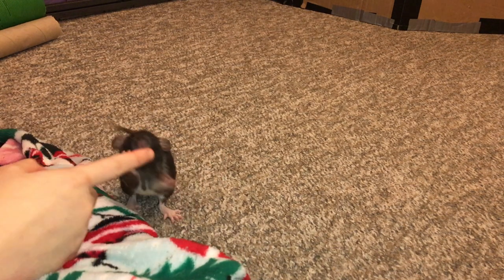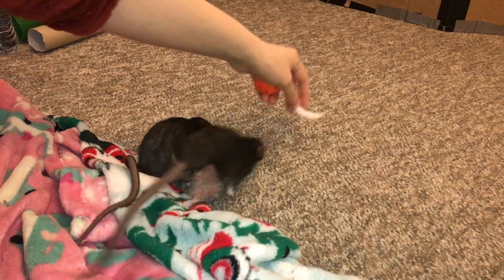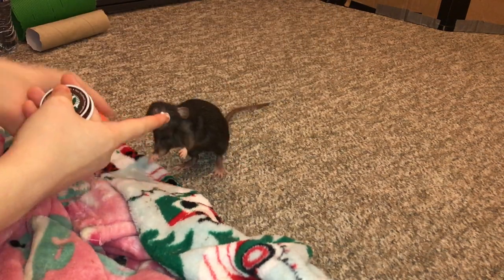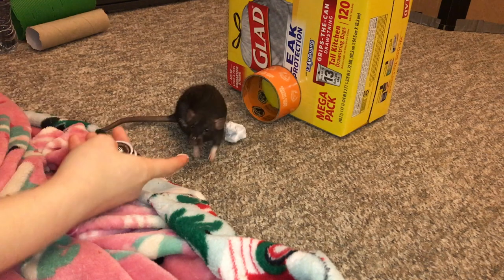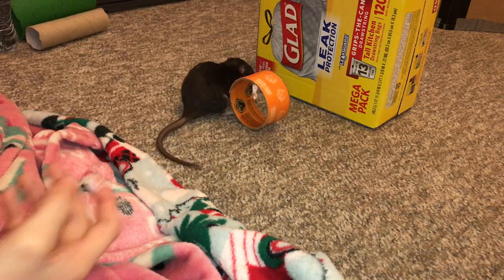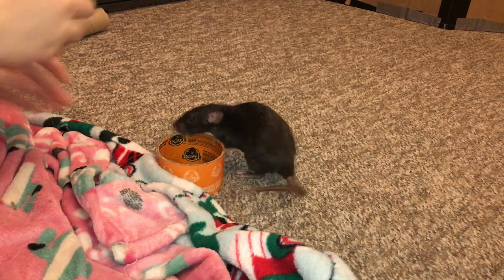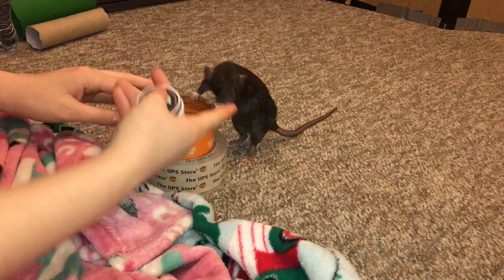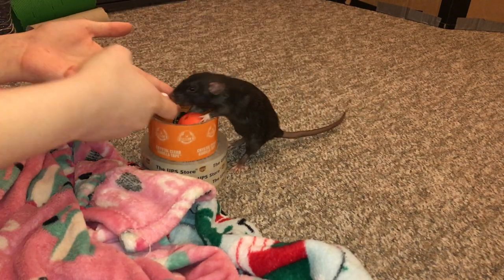Baby Rat's 13th Trick Training Session (Basketball & Fetch)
My baby rats 13th training session, this time focusing on Olive starting to learn basketball and Donut starting to learn fetch!